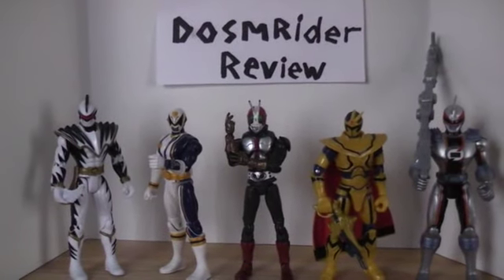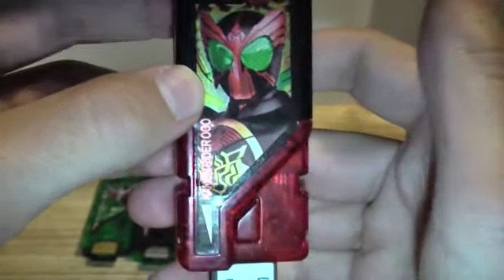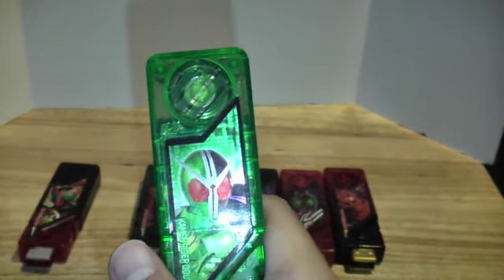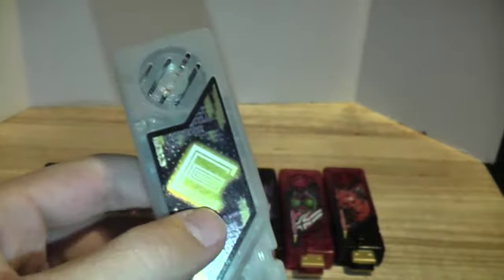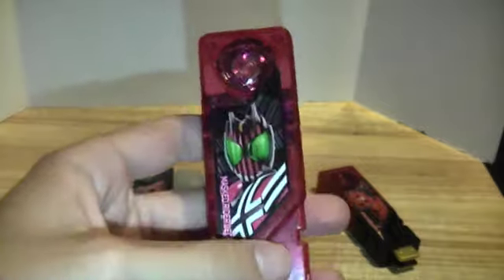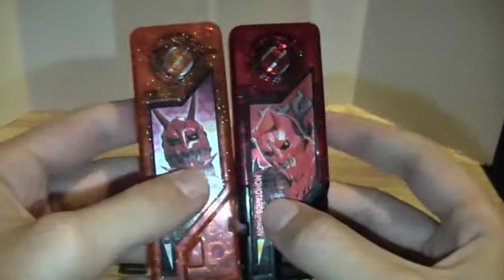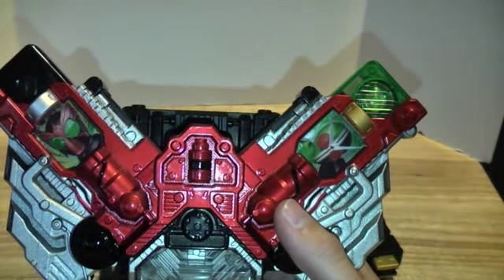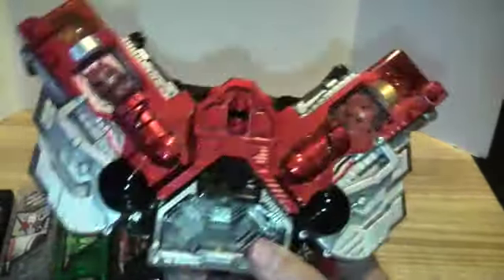Sound Capsule Gaia Memories Set 5 Review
Its is a sad time double is over and thus we have the last sound capsule gaia memory set and thankfully it is a good one. The double memories work really well together and the second momo and decade are both really cool. T2 Joker is a nice extra and eternal is a decent substitute for the deluxe. The only dissapoint is the ooo at least sound wise but it looks cool. Overall a good set and I can reccomend  it to gaia memory addicts